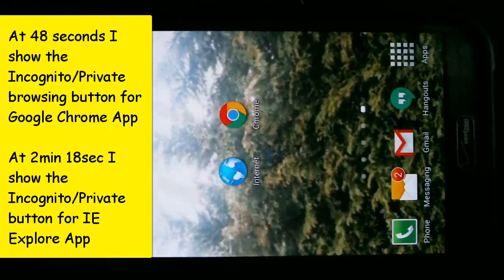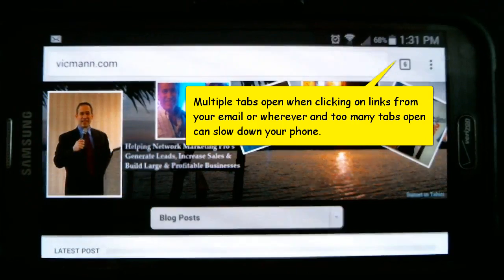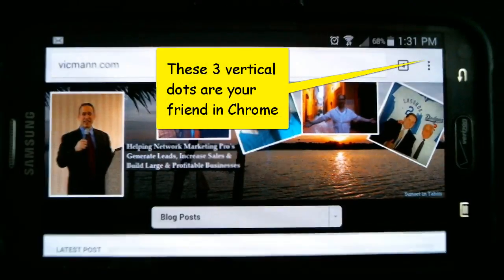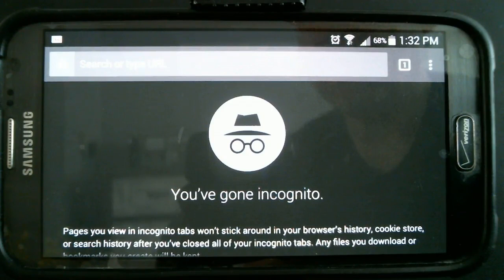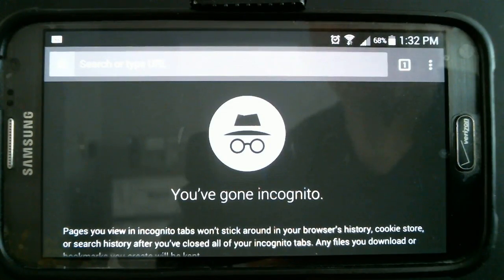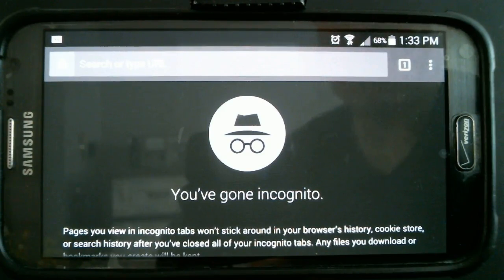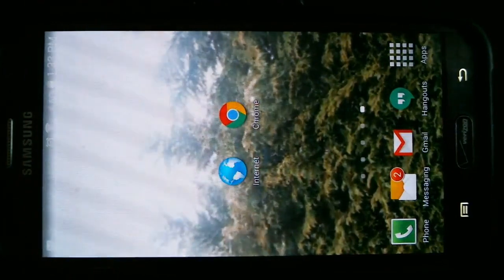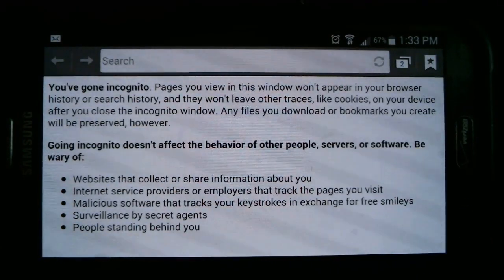How To Do Private or Incognito Browsing from Mobile Phone Smartphone iPhone or Droid Chrome Explorer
How to do private or incognito browsing in Chrome. Jump to 00:48 for actual steps to follow. Video shows How To Do Private or Incognito Browsing from your Mobile Phone Smartphone iPhone or Droid phone using Chrome or Internet Explorer Browser

These instructions work for How to do Private Incognito browsing on iPhone using Chrome or IE Browser Apps

This video is made using a Samsung Droid Smartphone and shows how to do Private Incognito browsing using Chrome and how to do Droid private browsing using Internet Explorer Browser App

How To Do Private or Incognito Browsing from Mobile Phone Smartphone iPhone or Droid - browse in private

For times when you want to browse in stealth mode, the Google Chrome browser App on your smartphone Droid or iPhone offers the incognito browsing mode as well as Internet Explorer App.

Here's how the incognito mode works:
•Webpages you open or files you download while in incognito mode aren't recorded in your browsing history nor your download histories.
•All new cookies are deleted after you close all you incognito windows that you had opened.
•Any changes made to Google Chrome Browser App and IE Browser App bookmarks as well as general settings in incognito mode are saved.

Open an incognito window
1.While in the Google Chrome App, Click the Chrome menu (the 3 vertical dots on the top right) of smartphone Chrome browser.
2.In the Drop down window select New incognito window.
3.A new window will open with the incognito icon in center oricon in the corner. You can continue browsing as normal in the other window.

You can also use the keyboard shortcuts Ctrl+Shift+N (Windows, Linux, and Chrome OS) and ⌘-Shift-N (Mac) to open an incognito window.

Windows 8 users: To switch between windows, click the window switcher Window switcher on the top right corner.